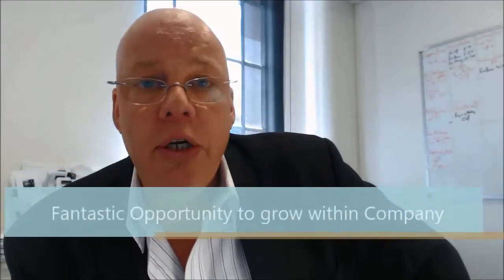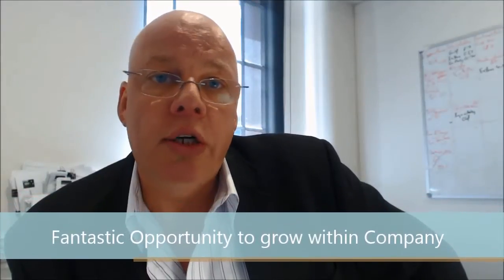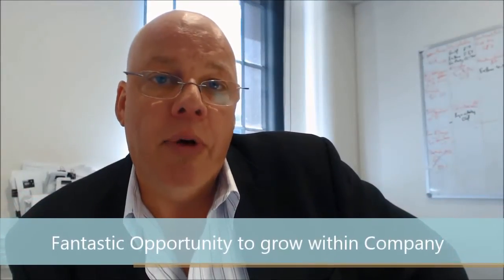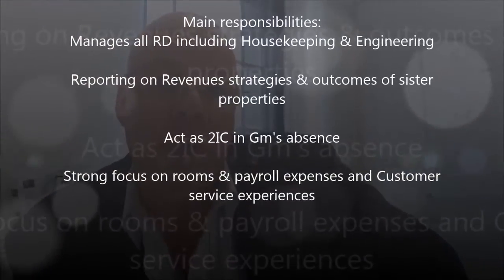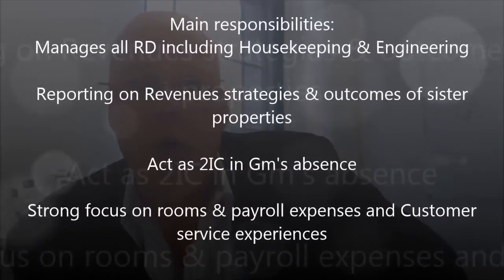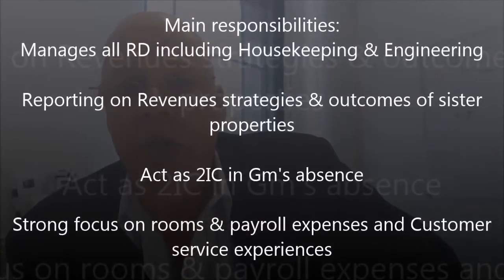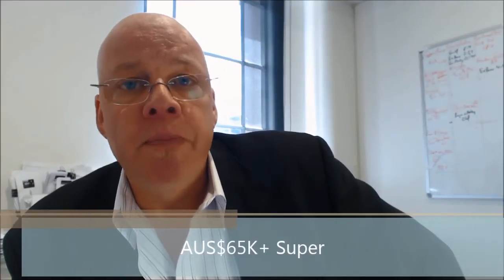Rooms Division & Revenue Manager, Melbourne, 12 Month Contract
$65,000 + Super
    Based in Melbourne
    Applicant must be Australian Resident or Work Visa holder
    High-end Boutique property with top-notch accommodation and F&B facilities

Our client is managing a top-end luxury property in Melbourne and we are now looking for an experienced Rooms Division & Revenue Manager. Reporting to the Director of Operations, the candidate is responsible for overseeing the entire operations for Rooms division as well as place an upper hand in the activities of the Revenue department for multiple properties within the group by strategising on various rate policies as well as continually develop and gather market intelligence for matching up with competition.

Key Profile:

    Must have atleast 5 years' experience within high-end 5 star hotels and resort as Assistant Rooms Manager or Rooms Manager
    Must have excellent knowledge of developing rates and gathering market intelligence
    Work in close conjunction with sales and marketing department to roll out new marketing tactics or customer promotions
    Remain 2nd in-charge of hotel operations in the absence of General Manager
    Oversee maintenance on a daily basis
    Oversee Front Office operations
    Offer complete focus on Payroll controls, Rooms expenses, POM expenses, Revenue management and overall Customer Experience
    As Revenue Manager holding weekly reports for all hotels of the group, prepare forecasts, devise strategies to improvise on rates, assist property GM